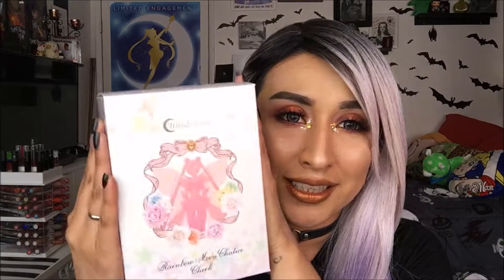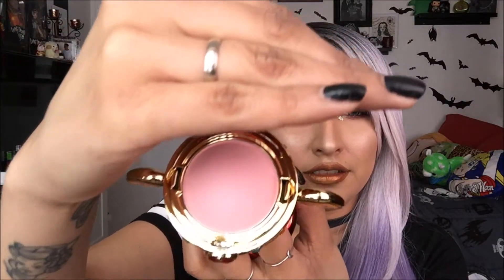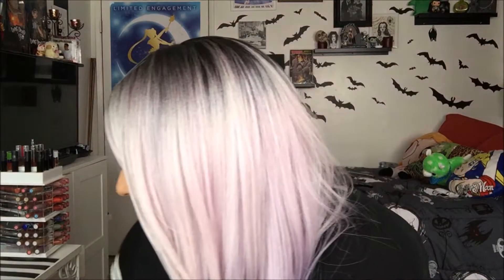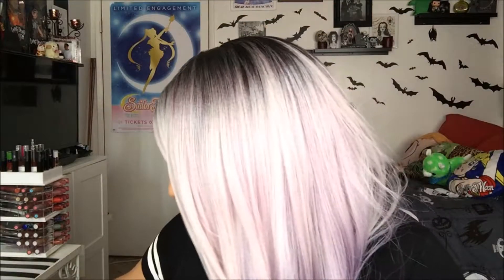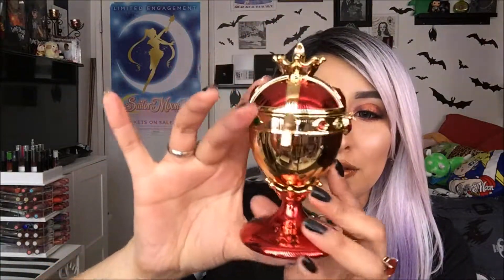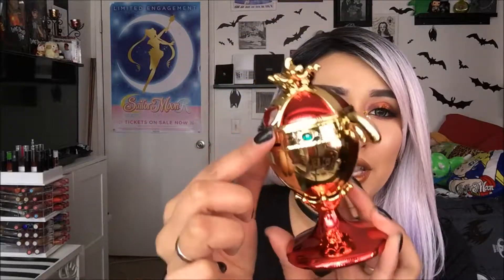Unboxing & Review Sailor Moon Miracle Rainbow Chalice Cheek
Please keep in mind  this video is not to brag i just want to show you guys the awesome sailor moon items that are coming out !!\